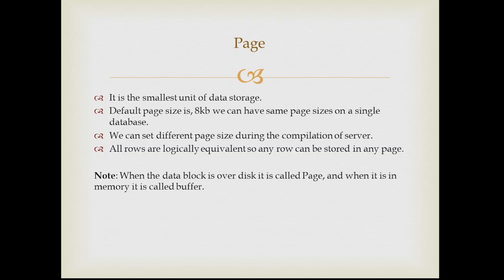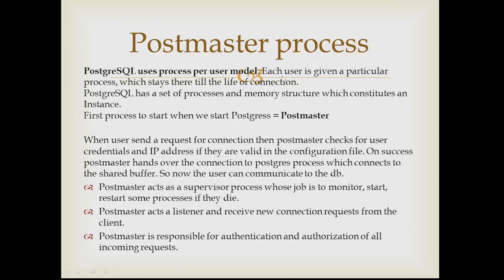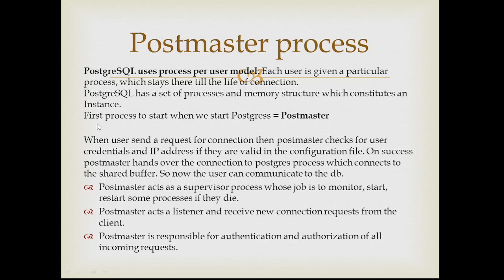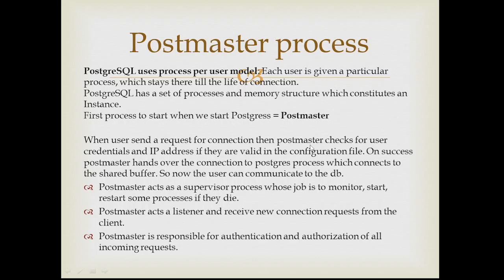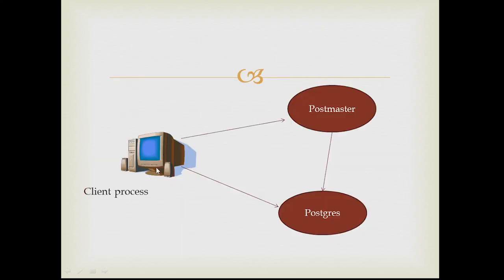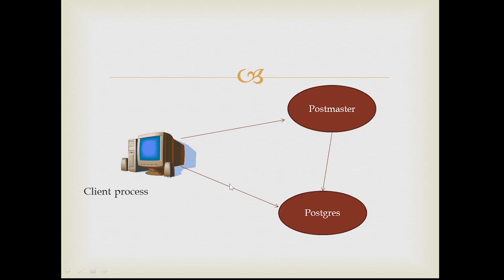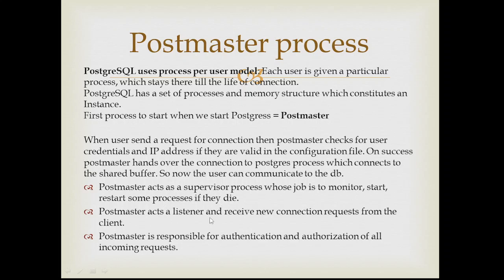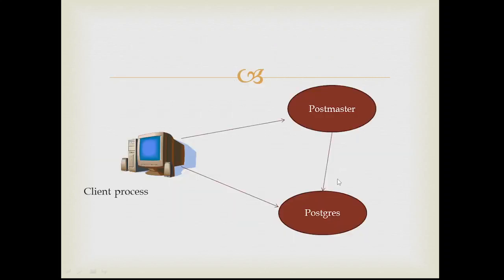PostgreSQL| Lec-02 | Postmaster process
In this series of PostgreSQL we will be talking about PostgreSQL features how we use it and tips and tricks you can use to make your work easy.